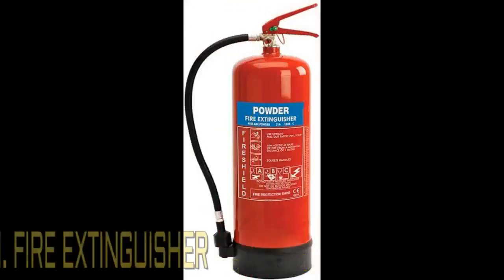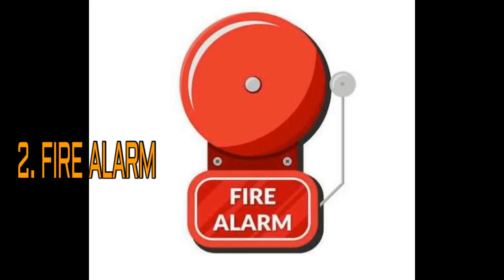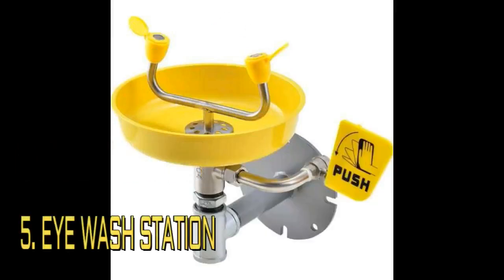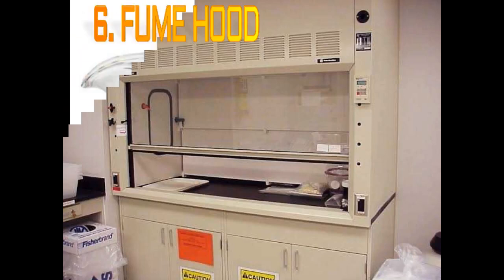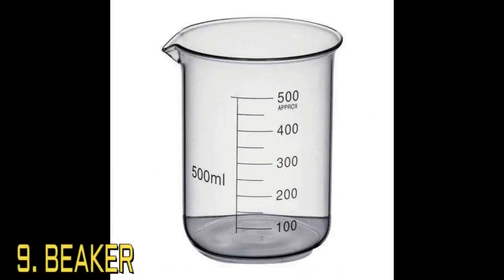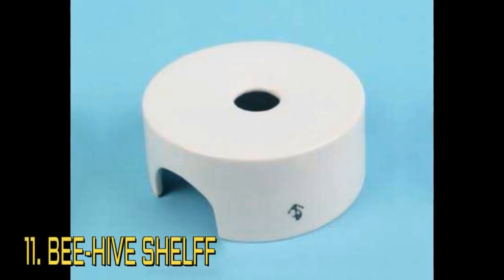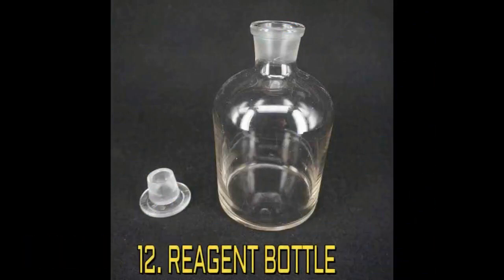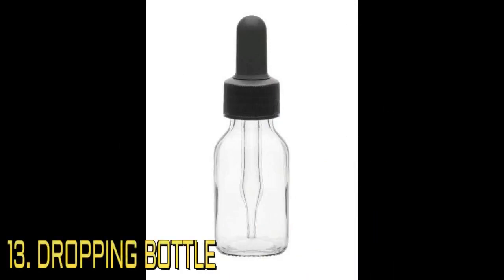CHEMISTRY LAB APPARATUS PART 1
This video is good for chemistry students and teachers.